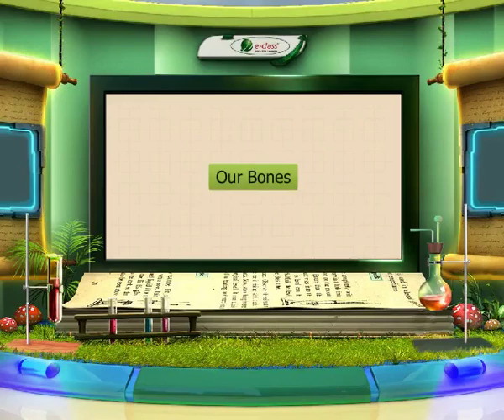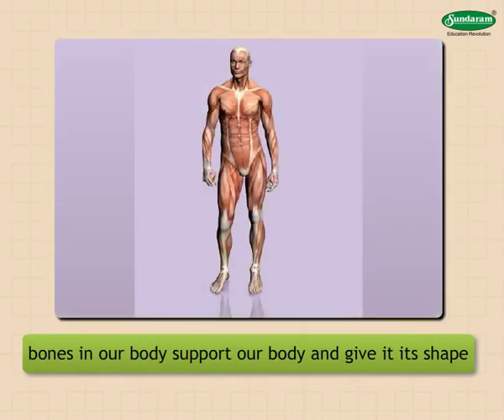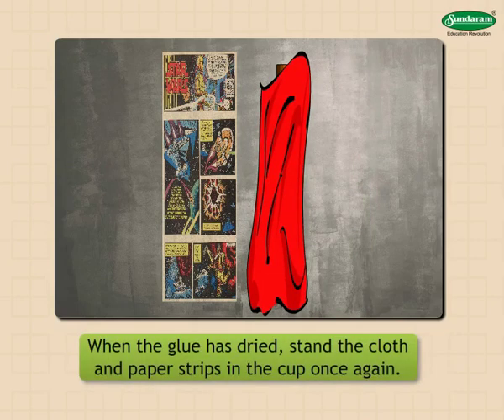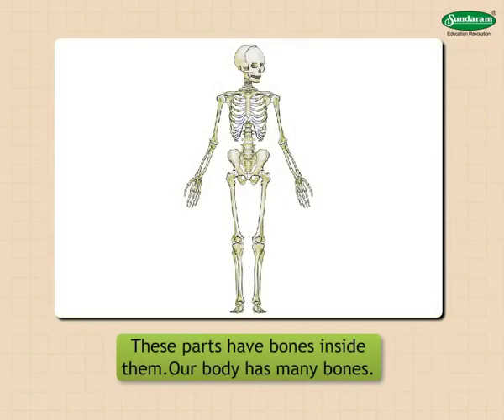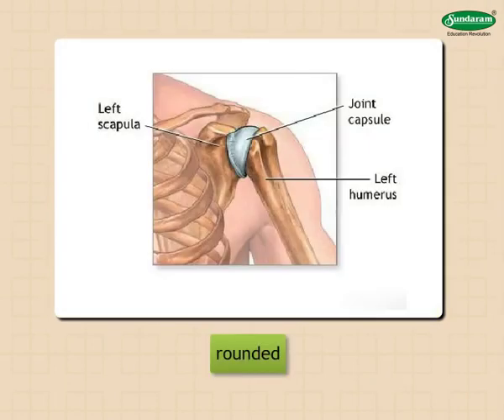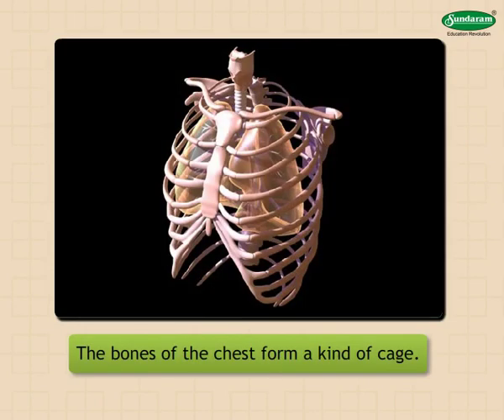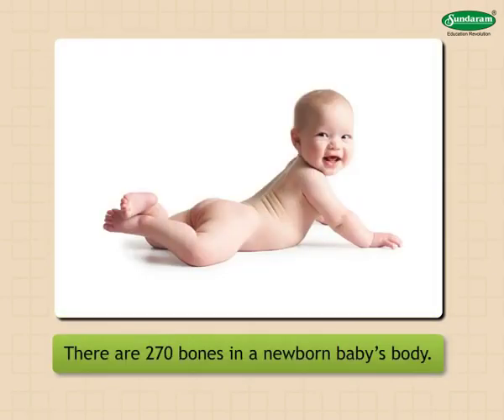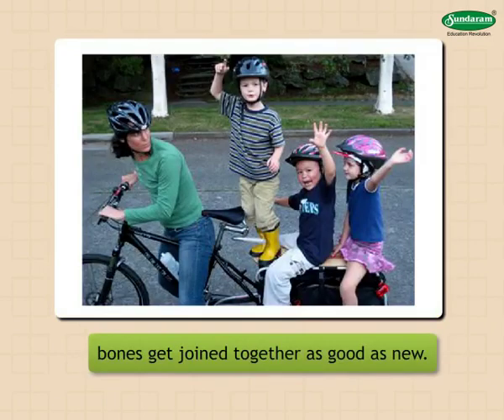Eclass Kids Science Series : Our Bones (3rd to 5th grade)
Specially made for kids.Science/Math and other subject concepts taught in an easy way.